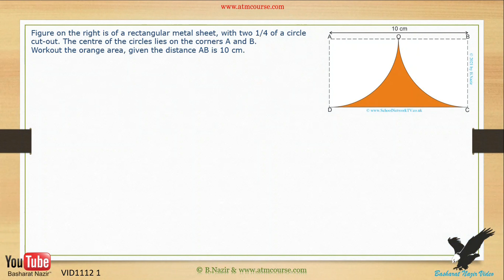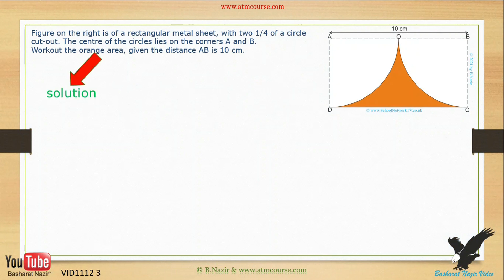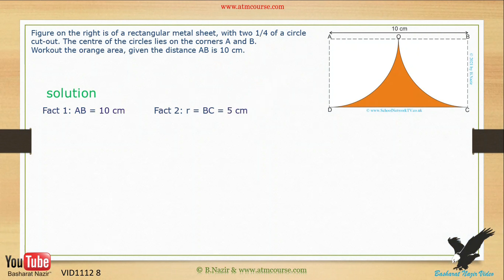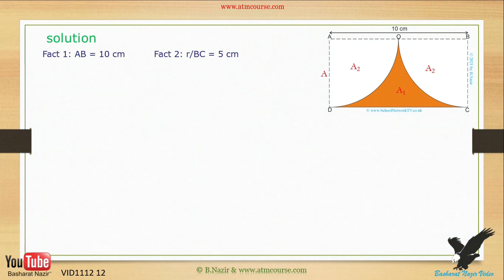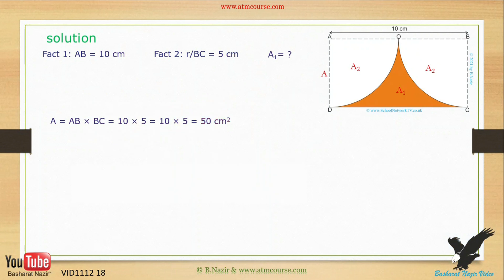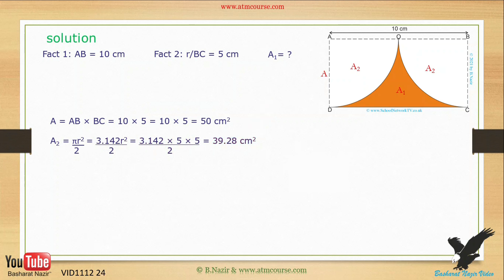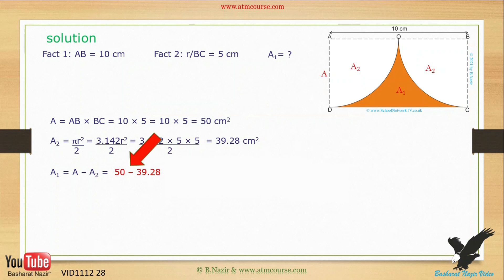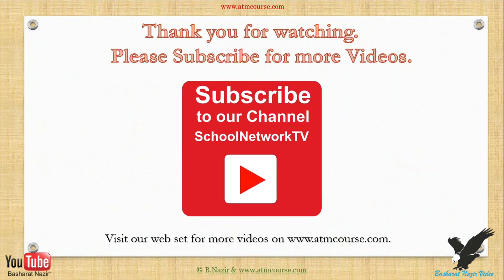VID#1112 Age;15 yrs+, Examination Questions Solved Part 13 Version 1